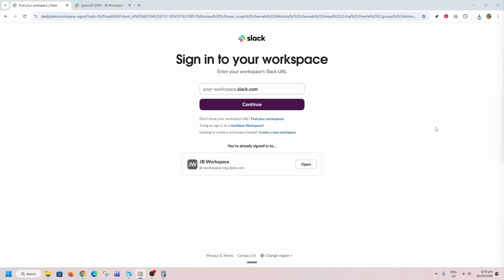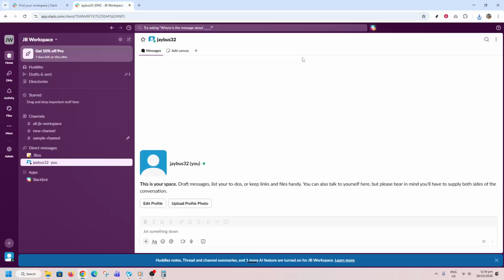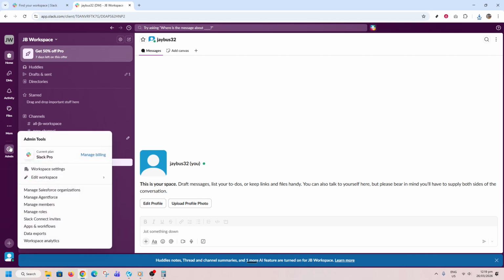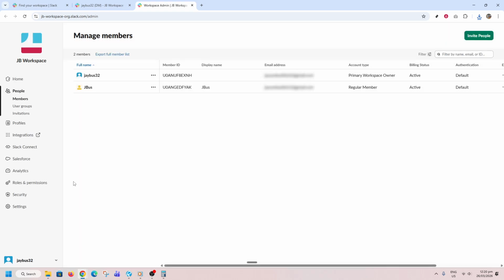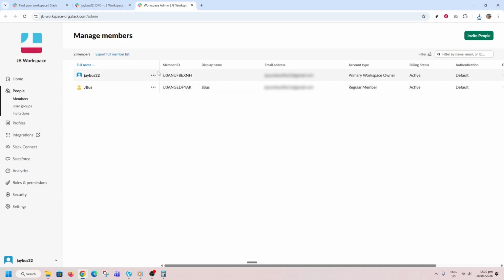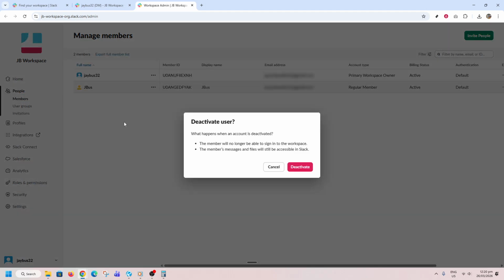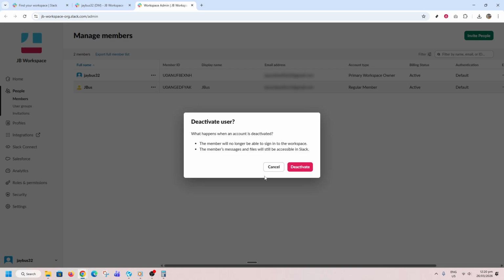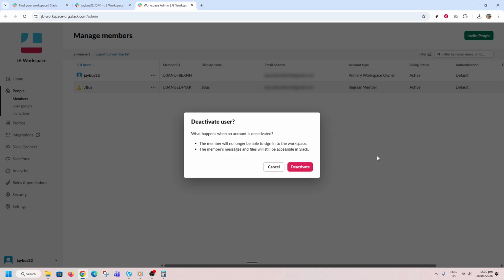How to Remove Someone From Slack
In this video, I’ll show you how to remove someone from Slack.

The method is very simple and clearly described in the video. By following all the steps, you’ll easily learn how to remove a member from your Slack workspace.